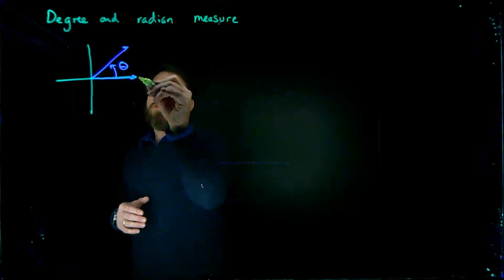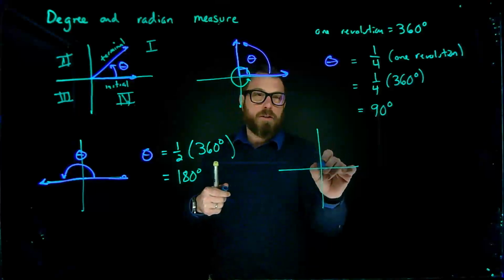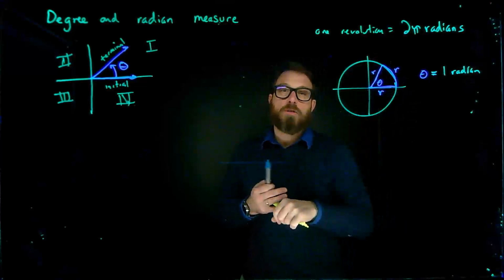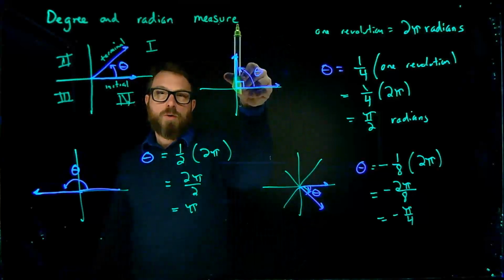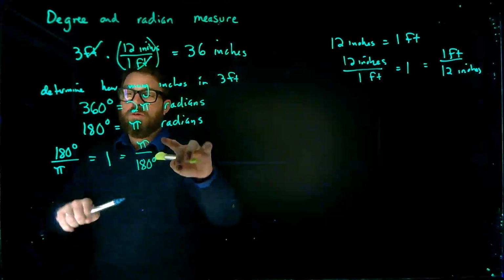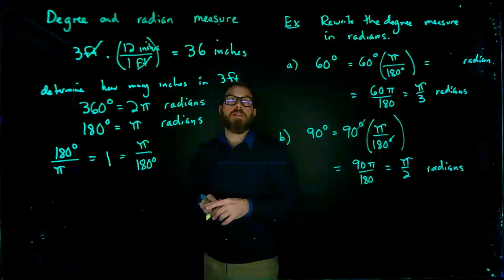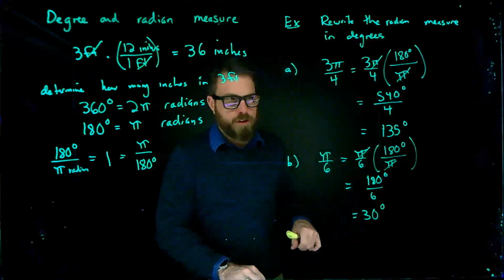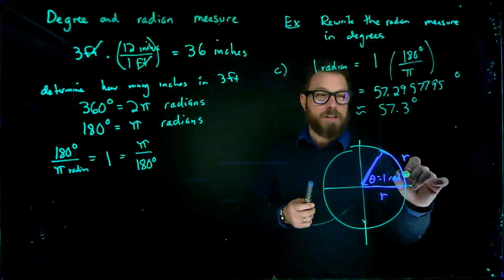Degree and Radian Measure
This video explains how degree and radian measure are defined and how to they relate to a ratio of one revolution. The video also explains how to convert from radian measure to degree measure and how to convert form degree measure to radian measure.